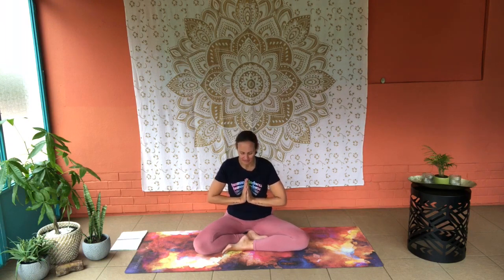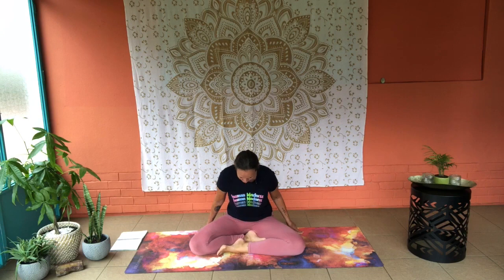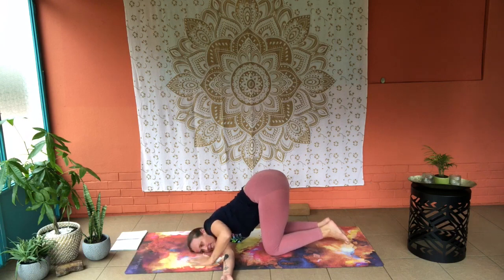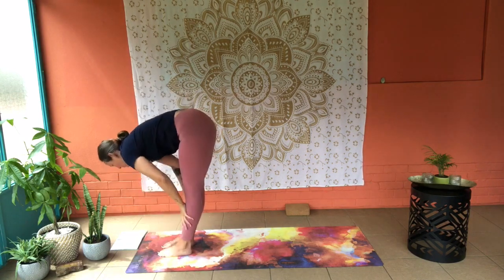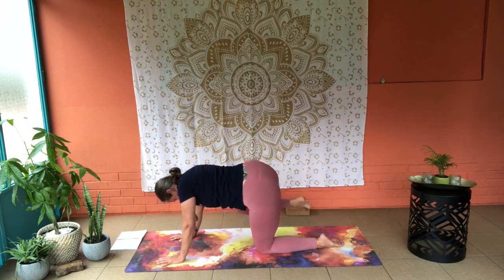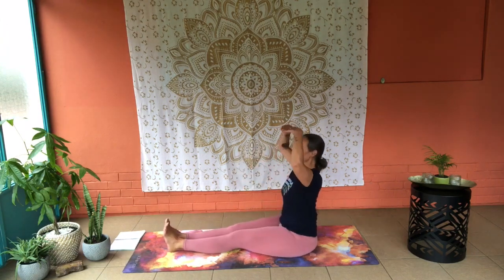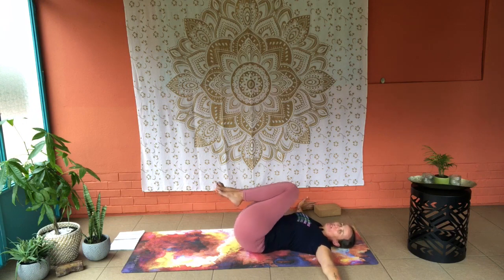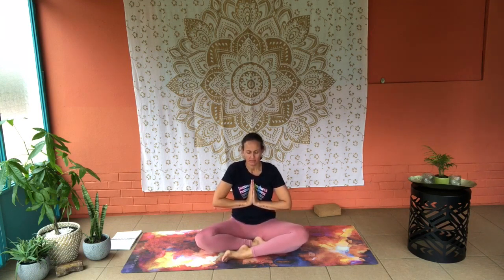Hatha Flow for Anxiety with Natalie